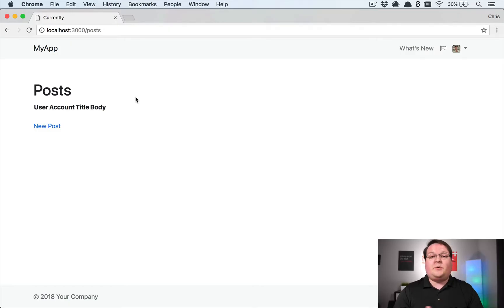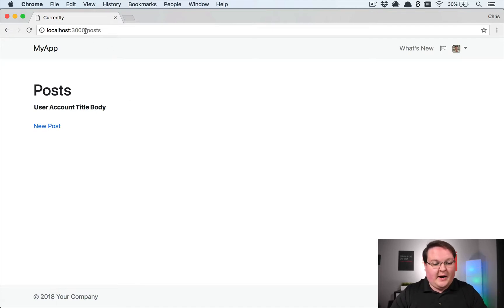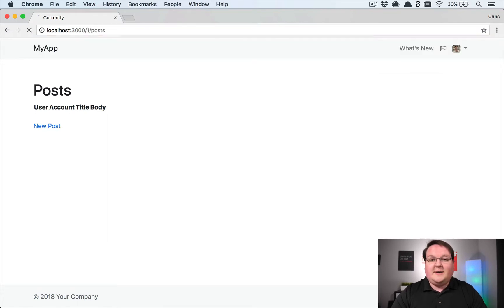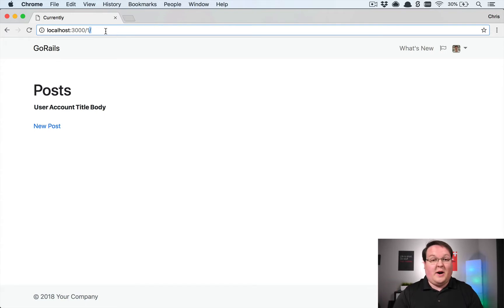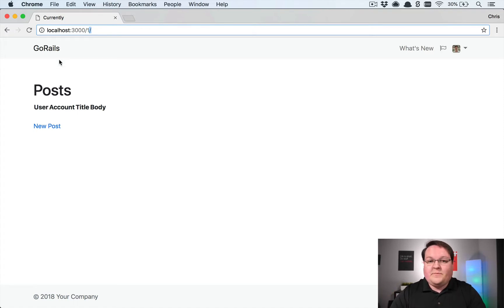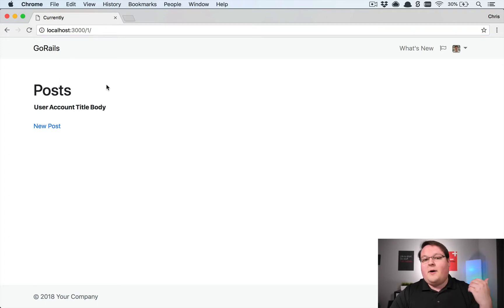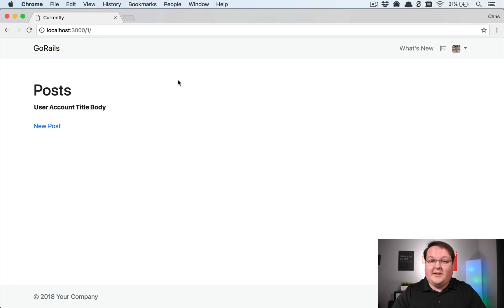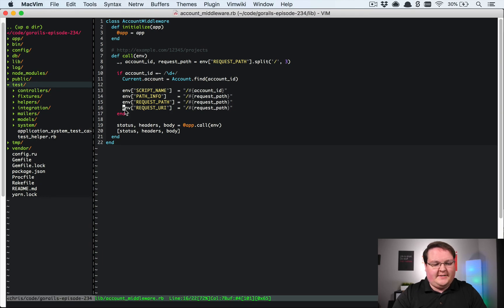Writing Tests for Rack Middleware | Preview